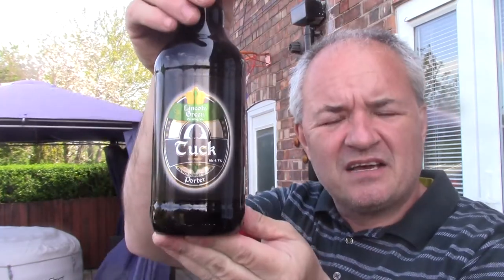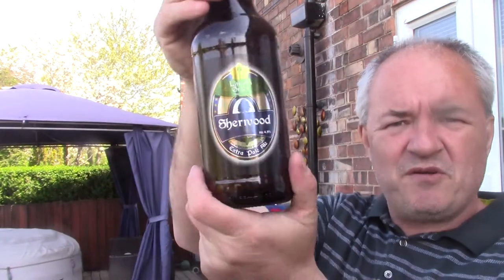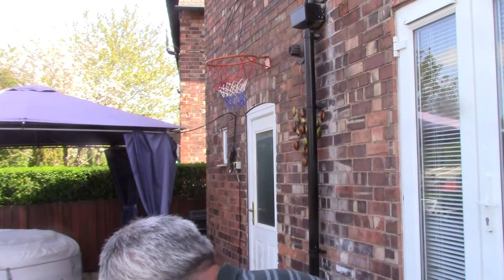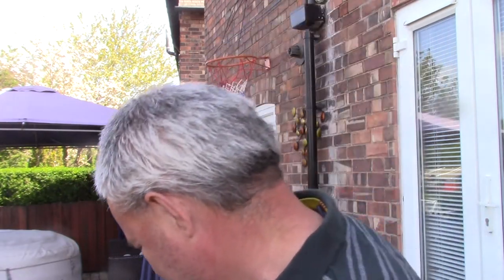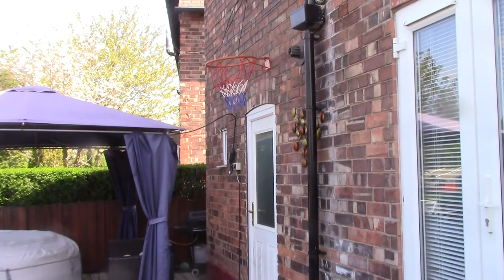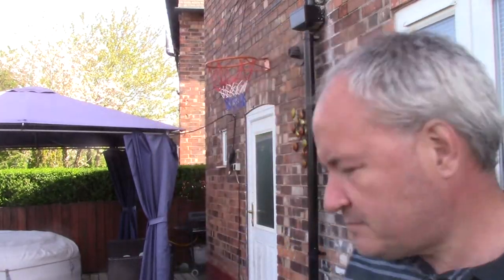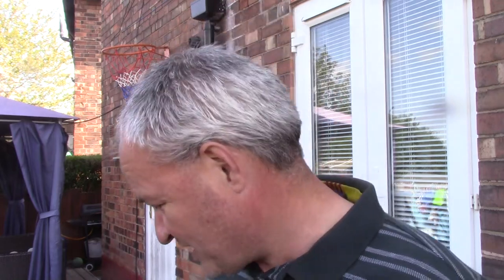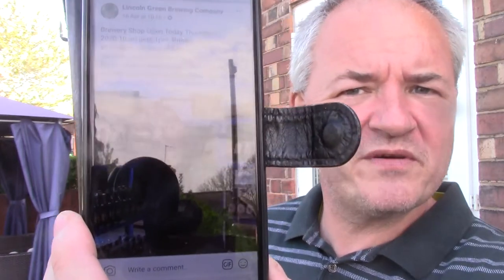The Lincoln Green Brewery Beer Haul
Today whilst out shopping we went to the Lincoln Green Brewery Shop in Hucknall (Nottinghamshire) , whilst there got 3 beers on draught and a load of bargains and a 9% beer, very nice shop with great staff. More In the Video.